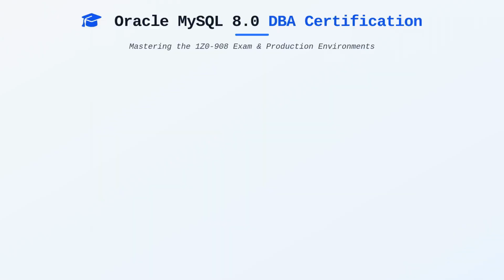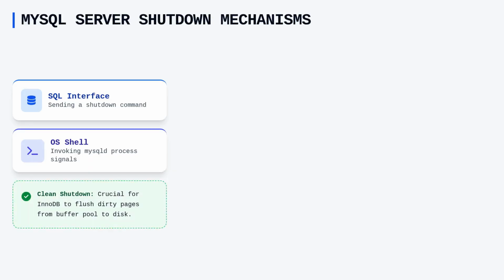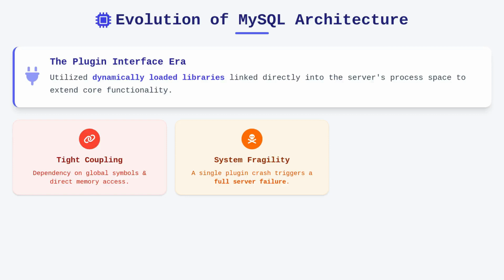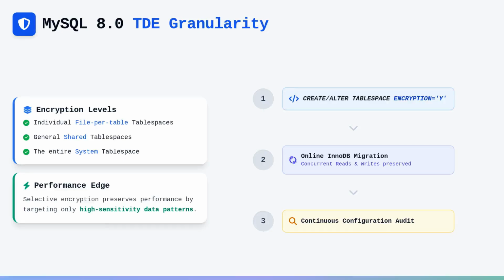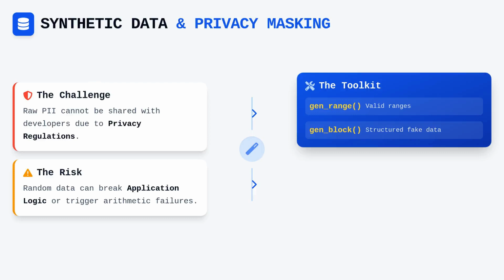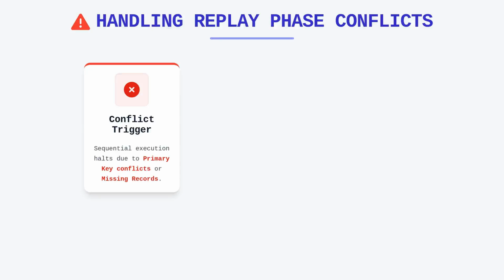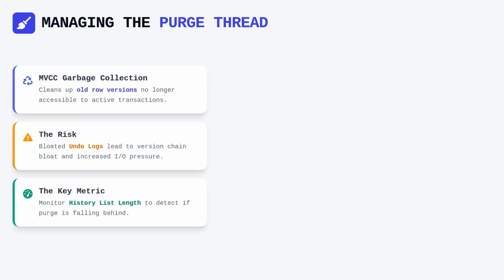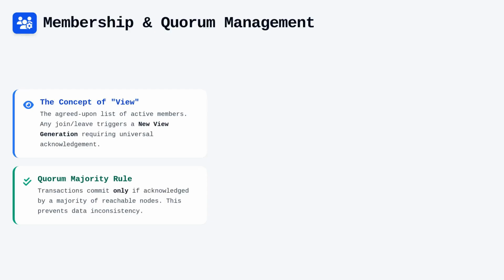Oracle MySQL 8.0 Database Administrator (1z0-908) Exam Prep: Full Course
Master the world's most popular open-source database with this comprehensive deep dive into MySQL 8.0 administration! 🚀 From architectural internals to complex InnoDB performance tuning, you will gain the hands-on skills needed to manage production-grade environments. 🛠️ Learn to fortify your data with advanced security protocols, data masking, and automated backup strategies. 📈 Elevate your career by mastering High Availability solutions like InnoDB Cluster and Group Replication. Conquer the 1z0-908 exam objectives with confidence through practical, real-world scenarios. 💎

Course Content:
0:00 Welcome to MySQL 8.0 DBA Prep
3:10 InnoDB Storage Engine Internals
6:37 Memory Allocation and Threading
10:45 Installation and Configuration Files
17:26 Server Startup and Shutdown
22:48 Managing Server Variables
28:34 Data Dictionary and Metadata
34:05 Logging and Status Monitoring
38:52 Advanced Component Management
43:01 Managing User Accounts
47:23 Role Based Access Control
51:26 Configuring TLS and SSL
55:47 Transparent Data Encryption
1:02:04 Audit Logging and Plugins
1:06:15 Authentication and External Security
1:10:19 Network and Connection Security
1:15:28 Data Masking and Anonymization
1:20:16 Backup Strategies and RTO/RPO
1:26:02 Logical Backups with mysqldump
1:31:01 Physical Backups and Enterprise Backup
1:34:42 Point In Time Recovery
1:39:45 Query Indexing and Optimization
1:43:52 Analyzing EXPLAIN Plans
1:48:23 Performance and Sys Schemas
1:53:28 InnoDB Performance Tuning
1:58:03 Replication Concepts and Formats
2:01:18 Global Transaction Identifiers
2:05:34 Semi-Synchronous Replication
2:10:02 InnoDB Cluster Architecture
2:15:00 Group Replication Deep Dive
2:21:02 MySQL Router Configuration
2:26:12 Managing High Availability Scenarios
2:30:04 Advanced Replication Troubleshooting
2:35:03 The End